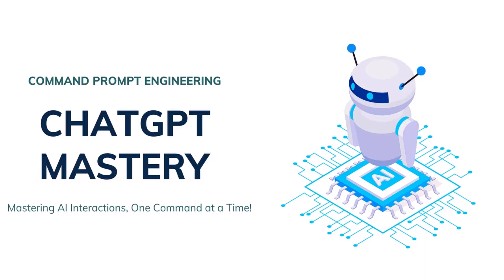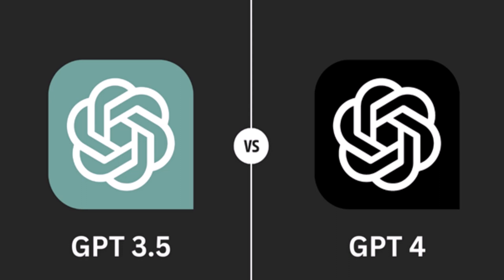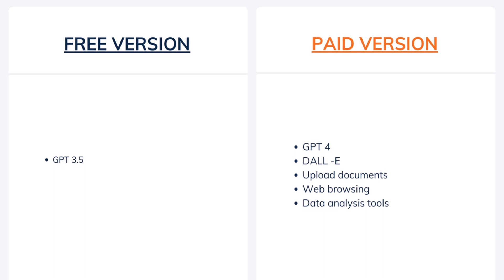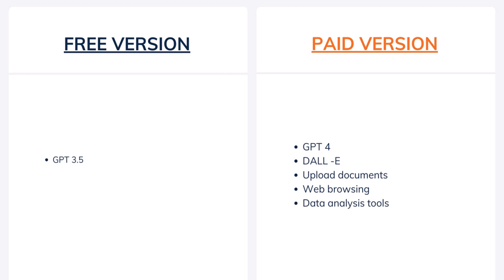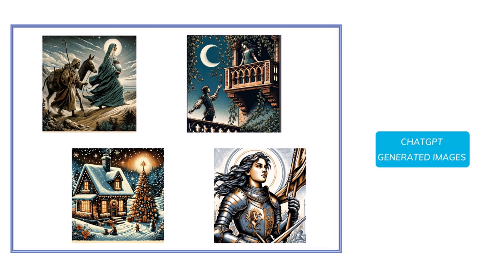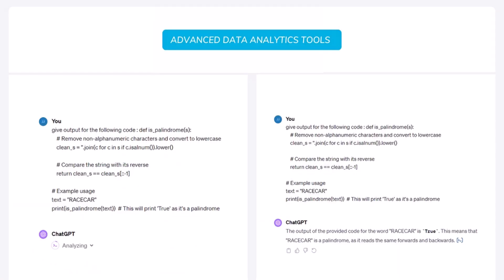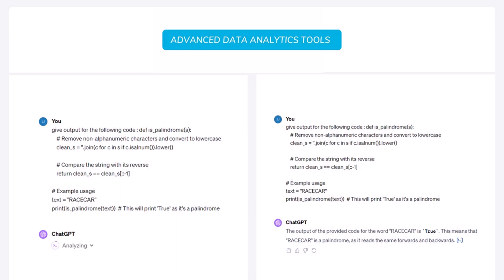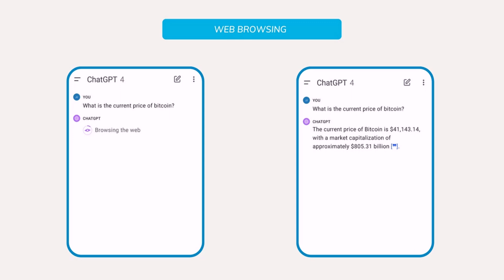ChatGPT Plus vs Free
🚀 Dive into the ultimate comparison of ChatGPT Plus vs Free! 🚀

Are you trying to decide between ChatGPT Plus and the free version? Look no further! In this comprehensive video, we break down the differences, benefits, and limitations of each to help you make an informed decision.

🔍 What You'll Learn:

The key features of ChatGPT Plus and how they stack up against the free version.

Performance analysis: Response time, server access, and user experience.

Cost-benefit analysis: Is ChatGPT Plus worth the investment?
Real-world user testimonials and feedback.

📈 Maximize Your ChatGPT Experience:

Understand the nuances of AI-powered conversations.
Discover tips and tricks to enhance your interactions with ChatGPT.
Learn how to leverage ChatGPT for productivity, learning, and entertainment.

💡 Stay Ahead of the Curve:

Get the latest updates on OpenAI's offerings.
Explore the future of AI chatbots and their impact on digital communication.

📢 Engage with Us:

Have you used ChatGPT Plus or the free version? Share your experiences in the comments below! We love hearing from you and your insights could help others make their choice.